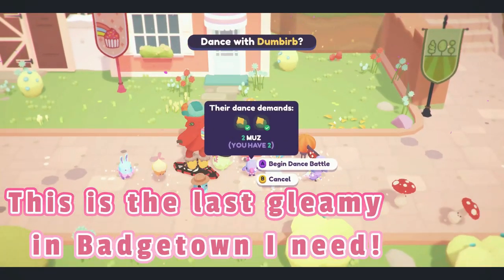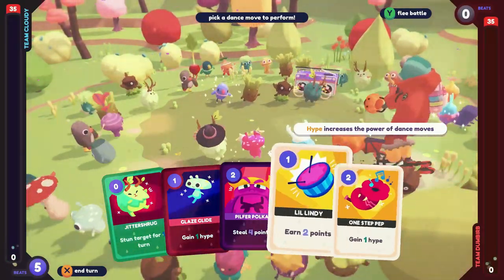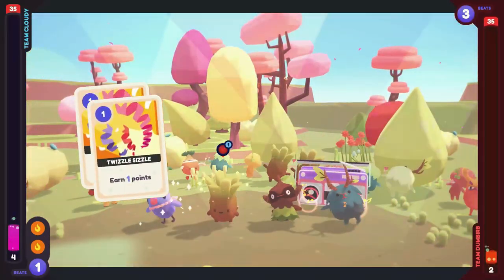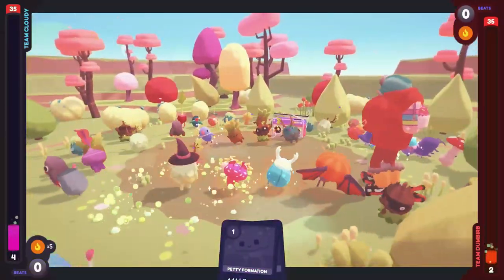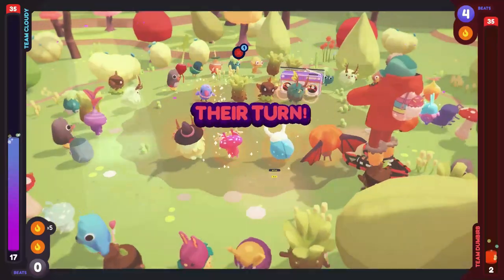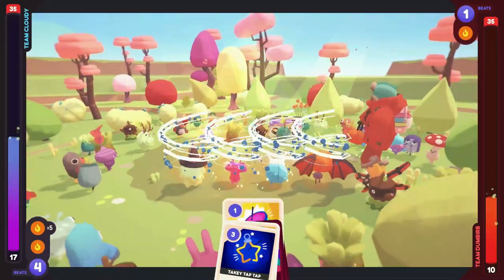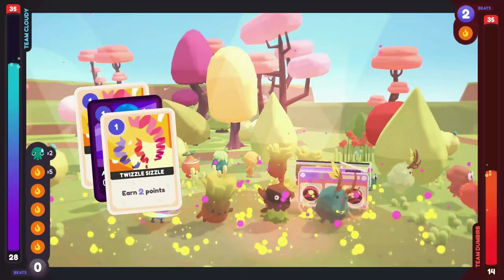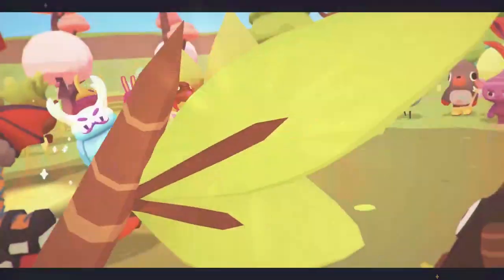✨EASY✨ Way To Get Badgetown Gleamy Ooblets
In Badgetown there's a heck of a lot of Ooblets meaning there's more gleamy ooblets to get there than any other place. Here's a method I used to get the rest of the gleamy Ooblets I needed for Badgetown!

Do you want an easier way of getting Badgetown gleamies?

Let's go over a way to do that!

1. Check the dance barn to see when your freebie battles are. You're going to want to start this process off the night before the freebie battles.

2. Before sleep save normally, and Let the game auto-save (important, don't skip this step) and go to bed ASAP

3. QUICKLY! Head to the dance barn

4. Use Puffled disrupt (if for some reason you go past 3 turns reset and try again)

5. Flee the battle
Note
For myself sometimes the options on the flee battle screen don't work unless you button mash around the joystick a bunch or  end the turn and wait until your opponent has had their turn then flee )

6. Run around Badgetown to look for the gleamy

7. If there's a gleamy you want save the game

8. if its not the gleamy you want close the game and go back to step one